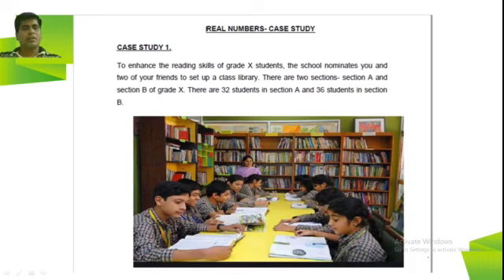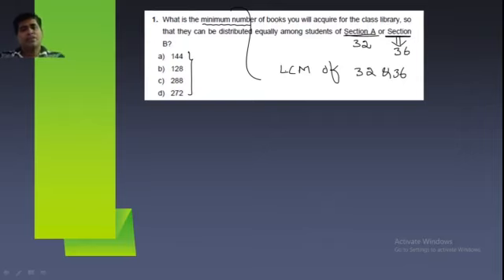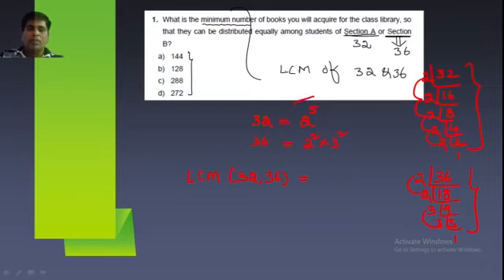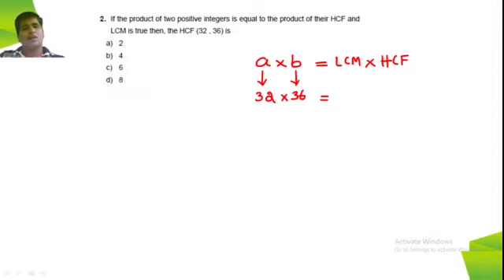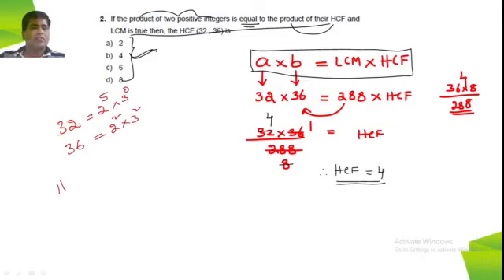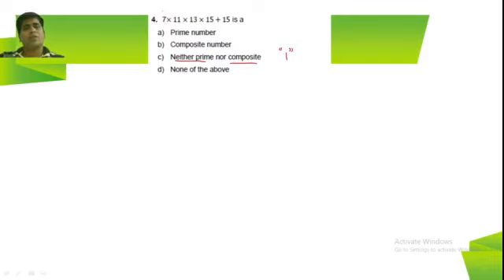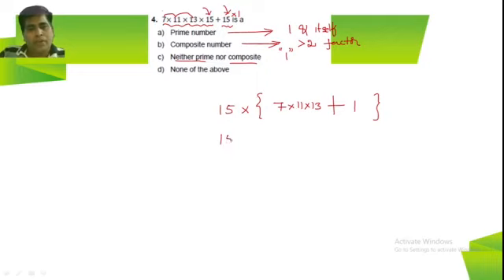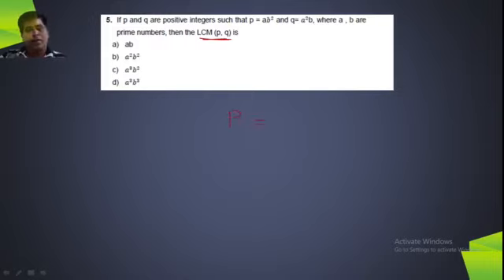CASE STUDY -1 (REAL NUMBERS) CBSE CLASS X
DAILY ONE CASE STUDY FOR CLASS X CBSE